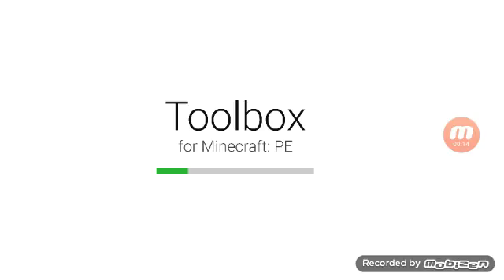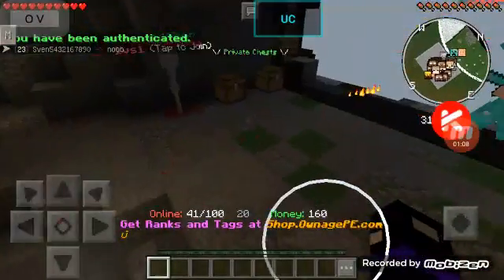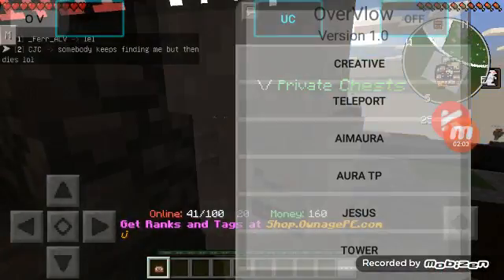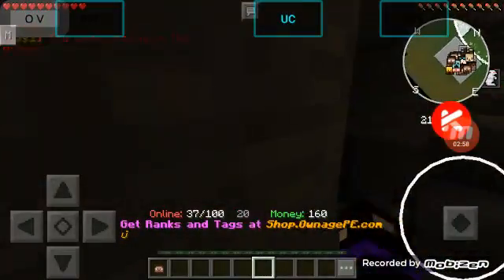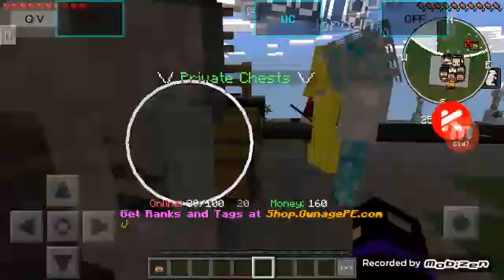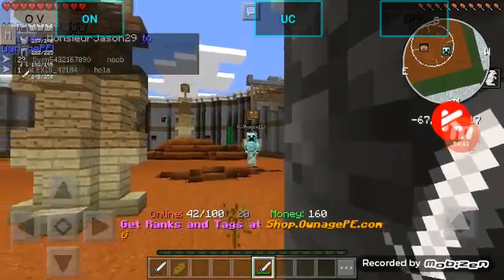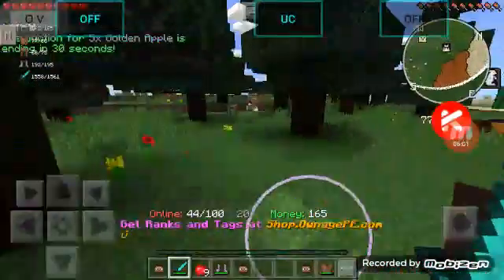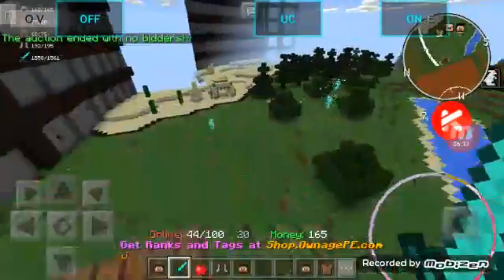MCPE 3 BEST HACK CLIENTS!